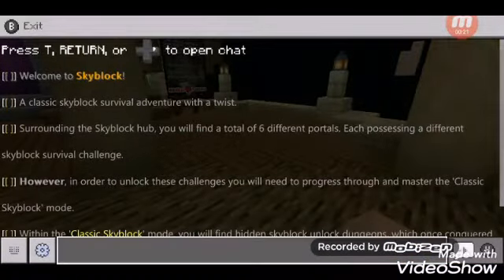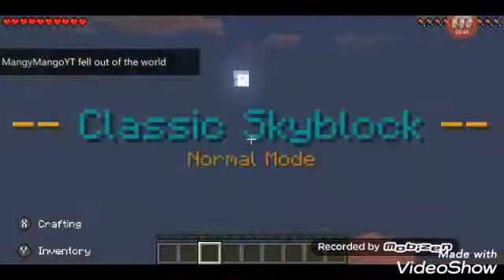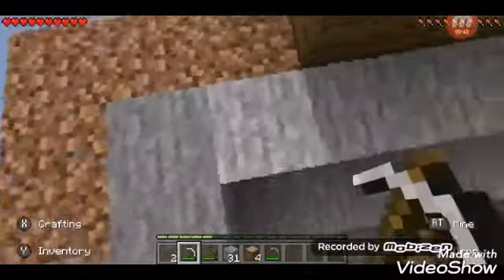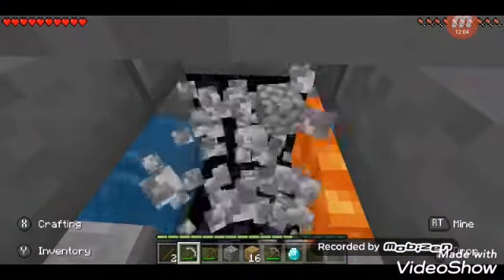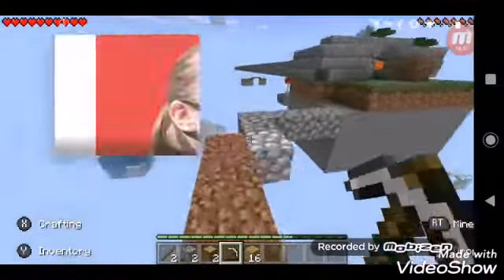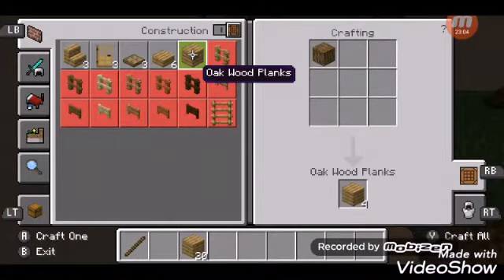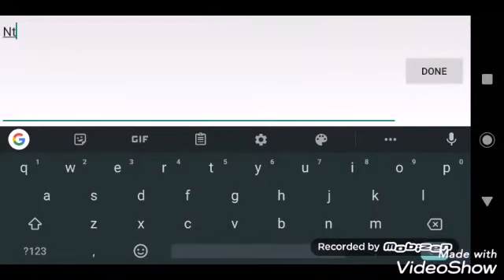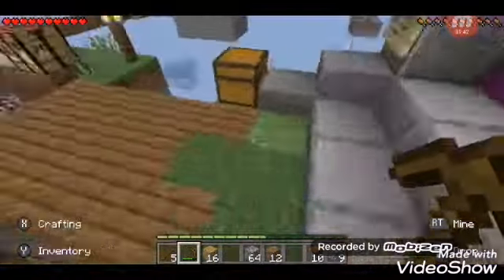Just Julie Above Ep 1